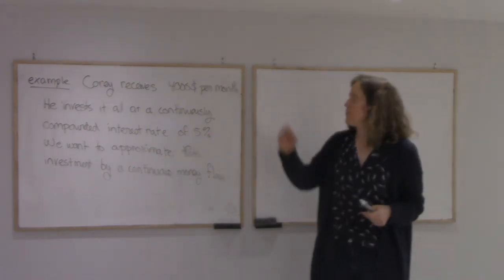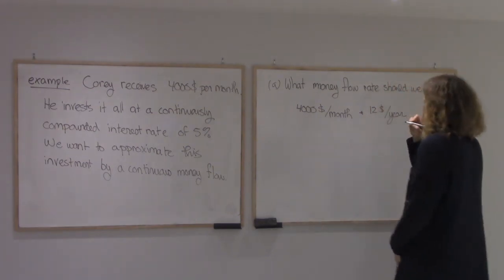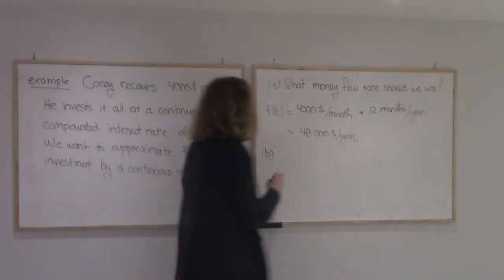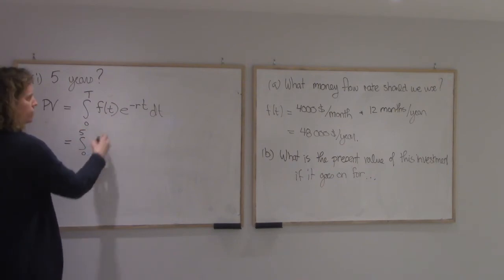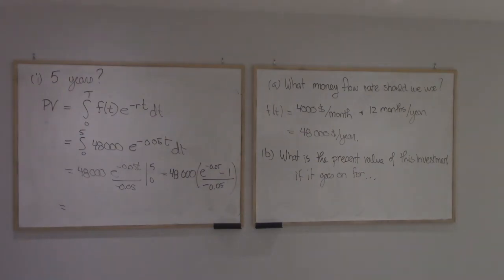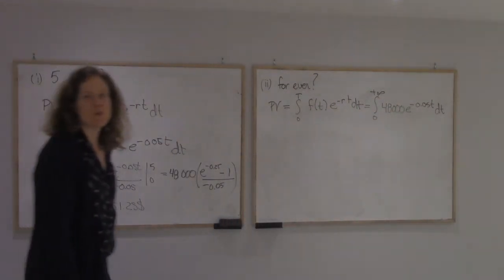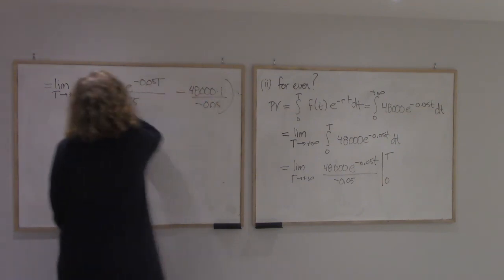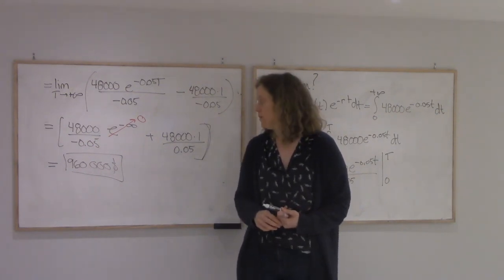17.5 Income flows. Example of approximating income with a money flow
Video 5 of the section on income flows.

Example of approximating a once a mont income with a money flow.